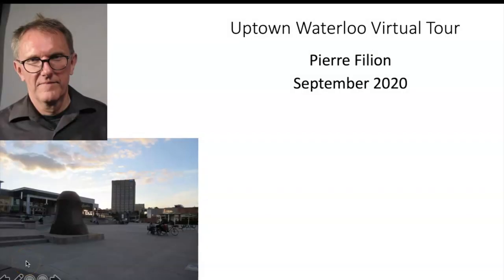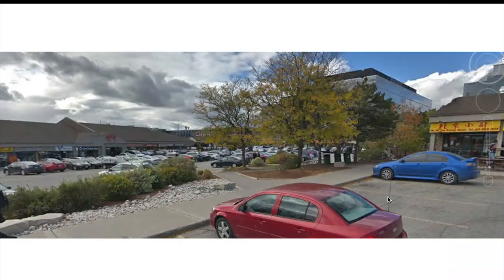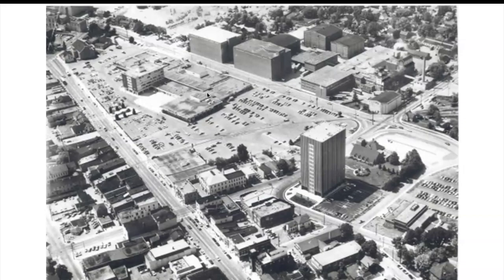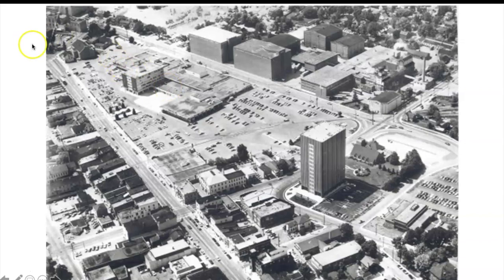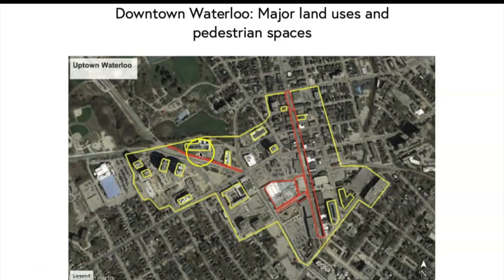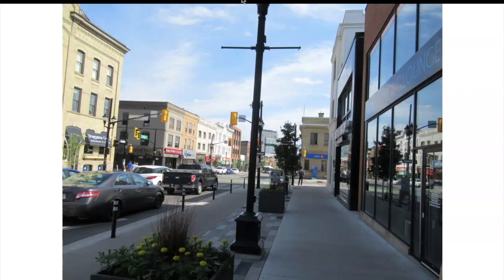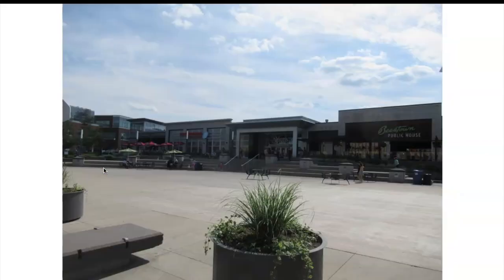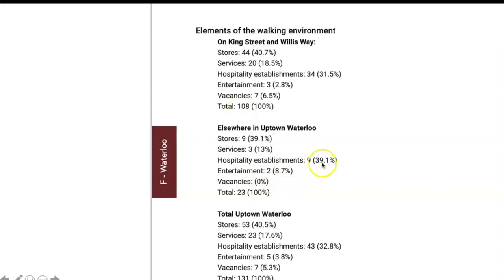Virtual tour of the City of Waterloo with Dr. Pierre Filion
Join Dr. Pierre Filion on a virtual tour of the City of Waterloo. Dr. Filion discusses the geography of the Kitchener-Waterloo area, a brief review of the University Plaza located east of the University of Waterloo Campus, problems associated with the Caroline and Erb Street intersection, and the redevelopment of Uptown Waterloo. Thank you Dr. Filion for your contributions.